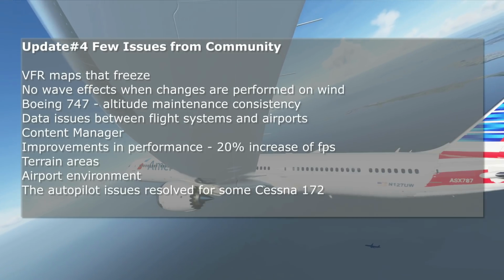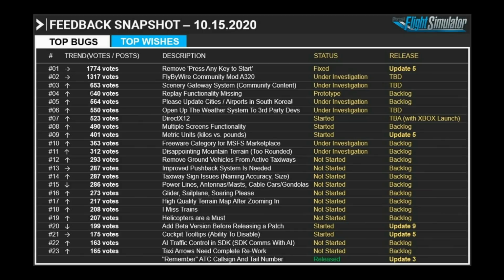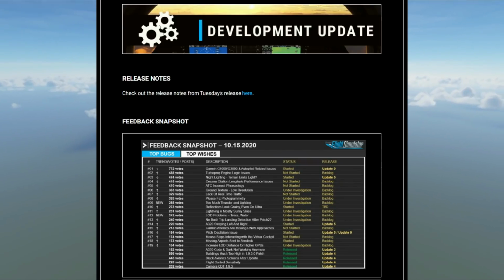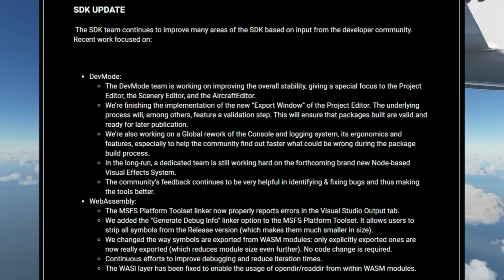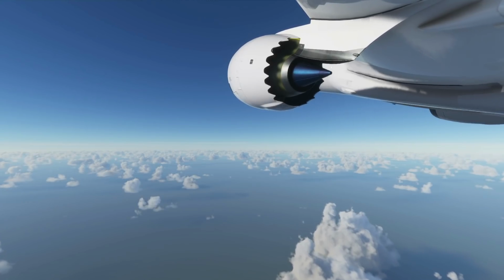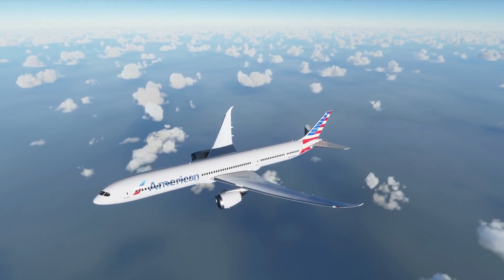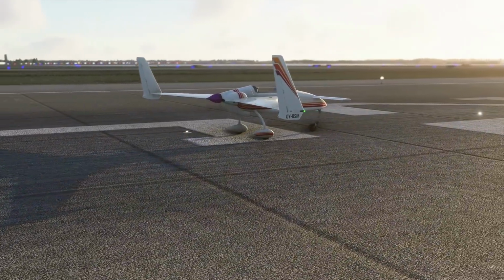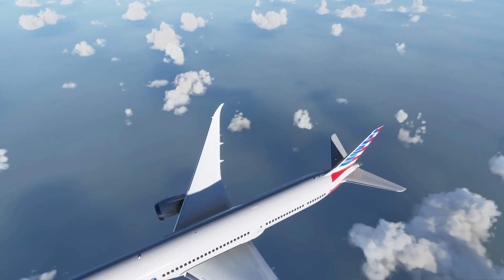Microsoft Flight Simulator 2020 | OCT 15th Development Update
Update#5 Coming soon to address various areas that can resolve common issues.

SDK UPDATE
 The SDK team continues to improve many areas of the SDK based on input from the developer community. Recent work focused on:

DevMode:
The DevMode team is working on improving the overall stability, giving a special focus to the Project Editor, the Scenery Editor, and the AircraftEditor.
We’re finishing the implementation of the new “Export Window” of the Project Editor. The underlying process will, among others, feature a validation step. This will ensure that packages built are valid and ready for later publication.
We’re also working on a Global rework of the Console and logging system, its ergonomics and features, especially to help the community find out faster what could be wrong during the package build process.
In the long-run, a dedicated team is still working hard on the forthcoming brand new Node-based Visual Effects System.
The community’s feedback continues to be very helpful in identifying & fixing bugs and thus making the tools better.
WebAssembly:
The MSFS Platform Toolset linker now properly reports errors in the Visual Studio Output tab.
We added the “Generate Debug Info” linker option to the MSFS Platform Toolset. It allows users to strip all symbols from the Release version (which makes them much smaller in size).
We changed the way symbols are exported from WASM modules: only explicitly exported ones are now really exported (which reduces module size even further). No code change is required.
Continuous efforts to improve debugging and reduce iteration times.
The WASI layer has been fixed to enable the usage of opendir/readdir from within WASM modules.

My Gear:
Laptop that I use for editing:
Mic that I use:
Tripod that I use: